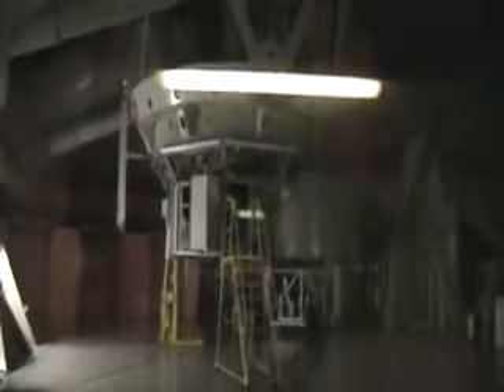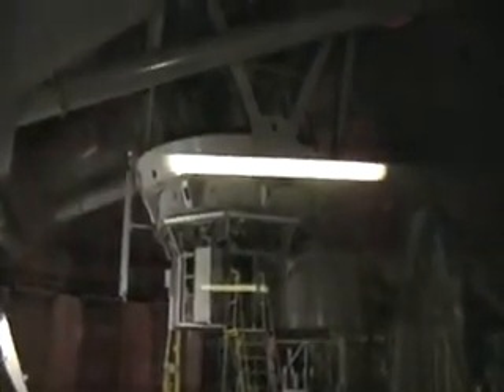Palomar Observatory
I said "Keck" at the beginning. We had just been talking about Keck, so I had it on the brain. This is video footage of the Palomar Observatory on Mt. Palomar in Southern California.